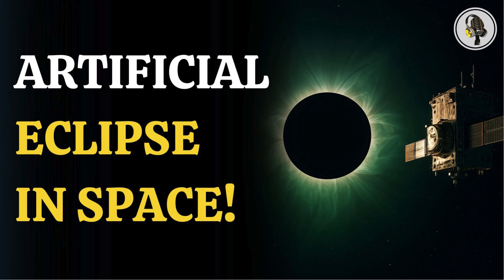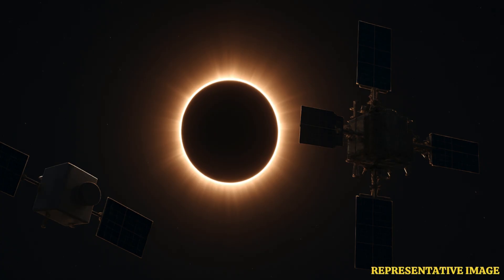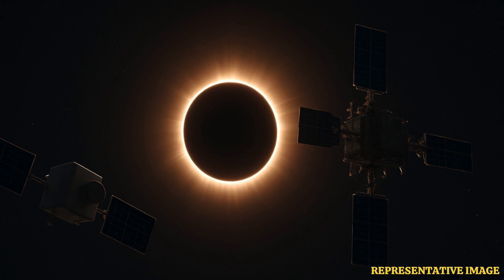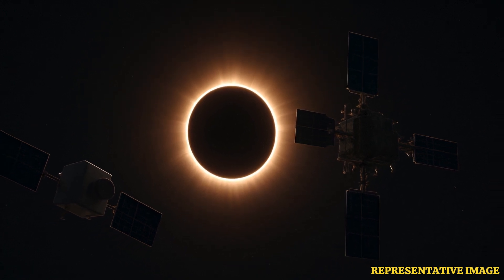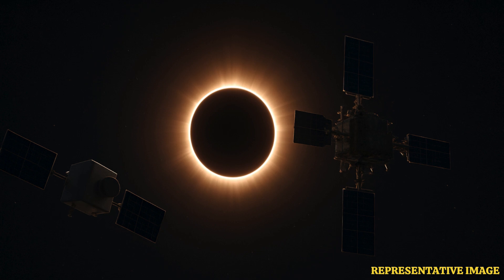ESA Creates Solar Eclipse in Space | WION Podcast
In a groundbreaking achievement, the European Space Agency (ESA) has created an artificial total solar eclipse in space using two synchronized spacecraft as part of its £208 million Proba-3 mission. By flying just 150 meters apart, the spacecraft aligned precisely to block the Sun’s bright disc, allowing the ASPIICS instrument to capture stunning images of the mysterious solar corona. This historic feat marks the world’s first precision formation flying mission and opens new frontiers in studying solar storms, coronal mass ejections, and the extreme temperatures of the Sun’s outer atmosphere.